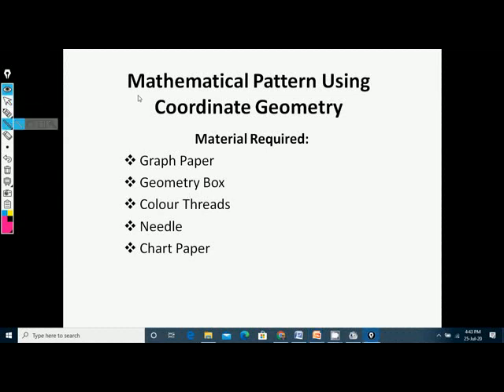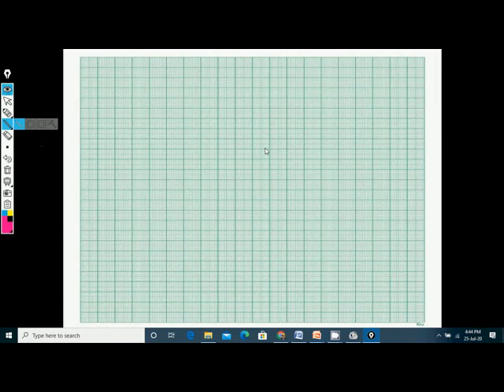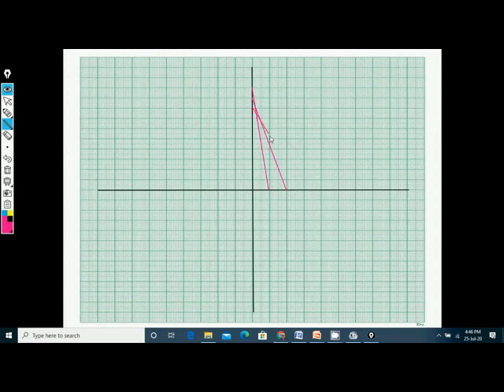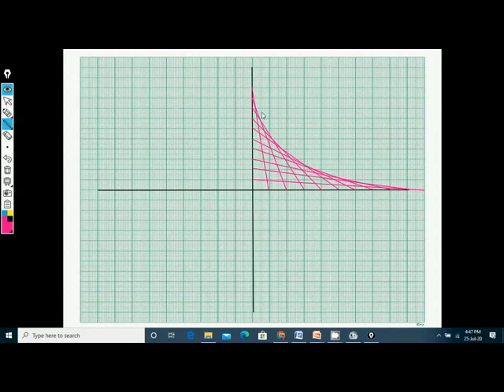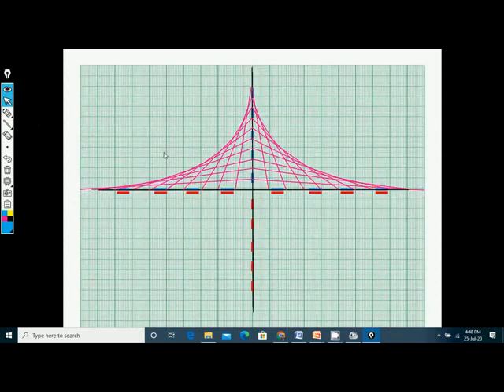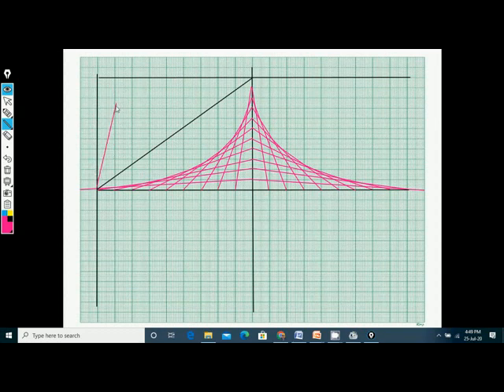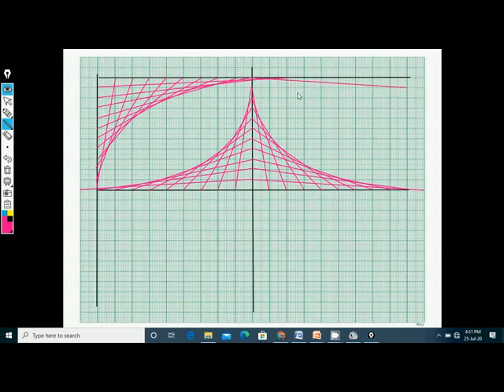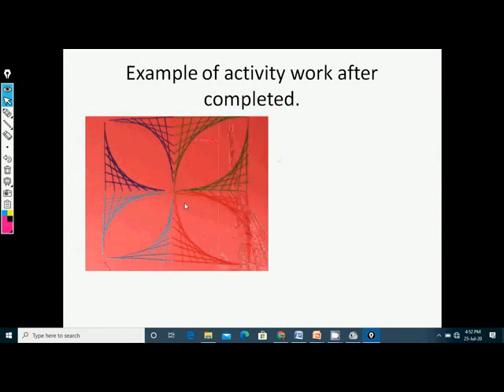Maths activity on coordinate Geometry.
Let's make Maths a fun filled sessions. Good to spend time if u r feelling bored or You need change